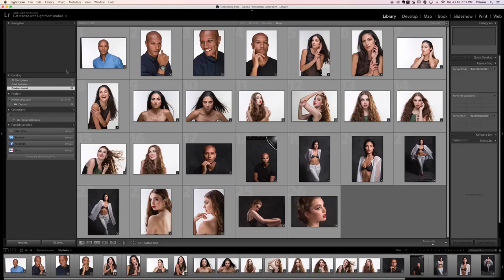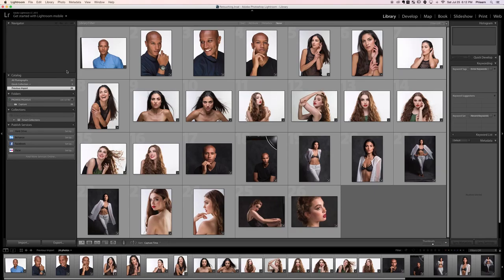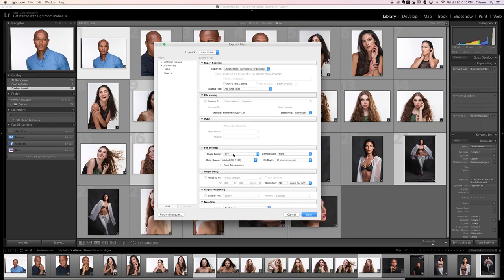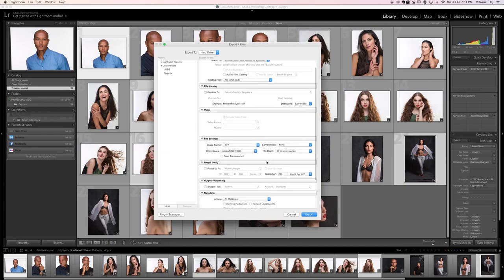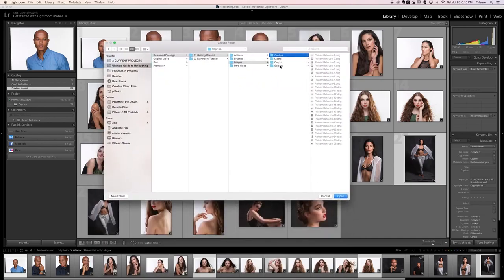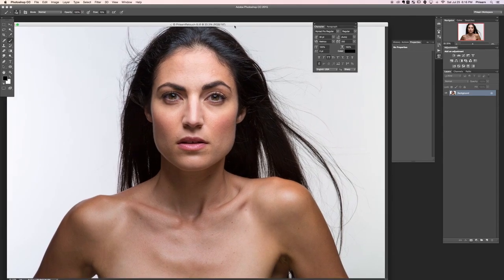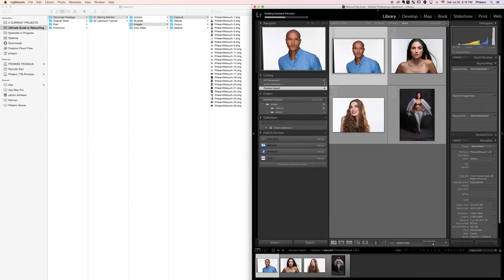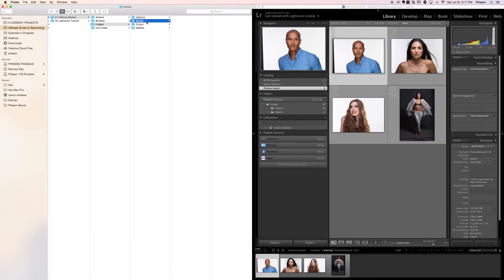The Ultimate Guide to Retouching |05 Exporting | Photoshop Course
The Ultimate Guide to Retouching |02 Importing & Basic Adjustments  | Photoshop Course

Retouching is in high demand. Learn the skills professional skills required to take images to the next level. From dodging and burning and frequency separation to sharpening and exporting, this tutorial will show you everything you need to know.